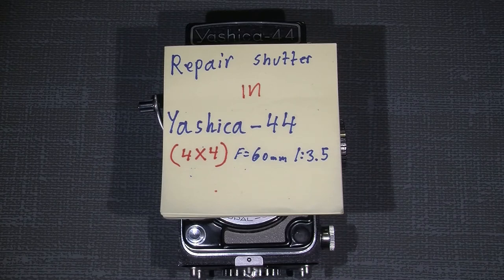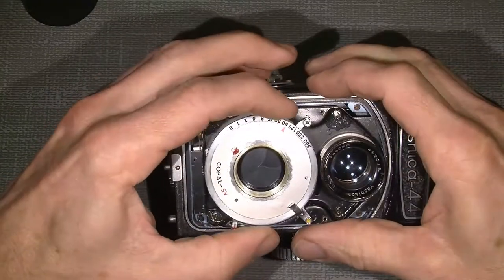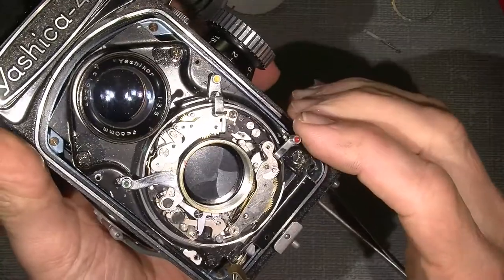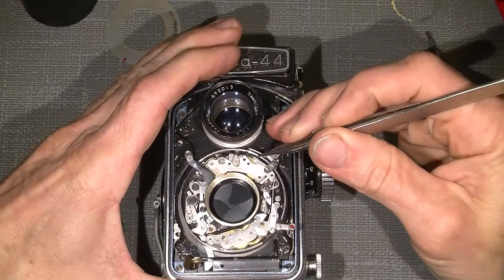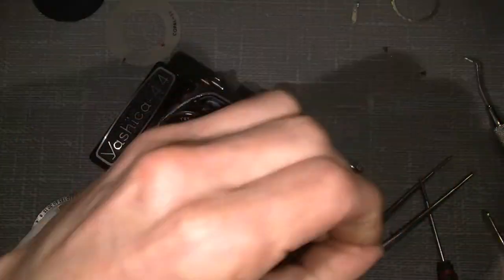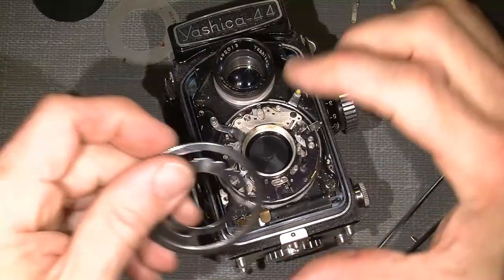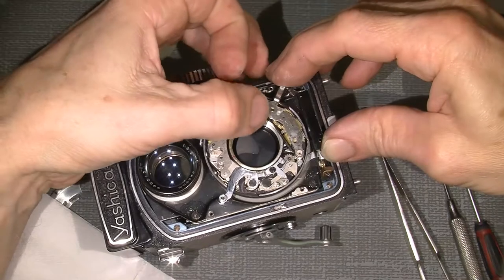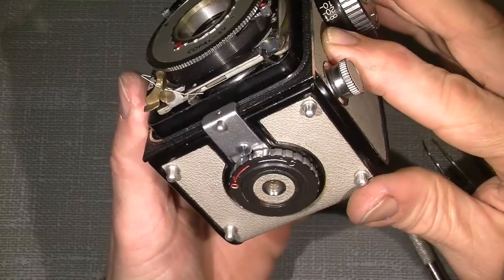Repair the shutter in Yashica-44 f=60mm 1 3:5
Repair the shutter in Yashica-44  f=60mm  1:3.5. There was some issues in this camera, the self-timer was not working because one had press way too hard on the self-timer advance arm, and one small hair spring has come off the shutter advance arm so it could not return by itself.
The slow gear need some good cleaning and lubrication in lighter fluid, and i did the same with the self-timer, so now it work's proper as it should :-).